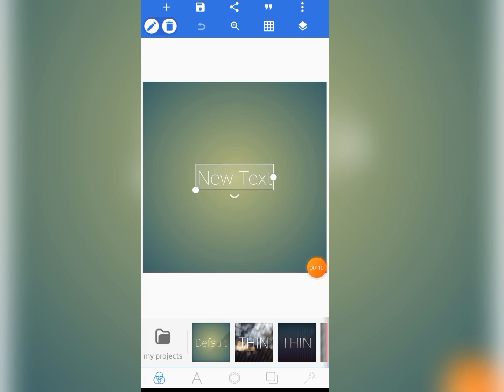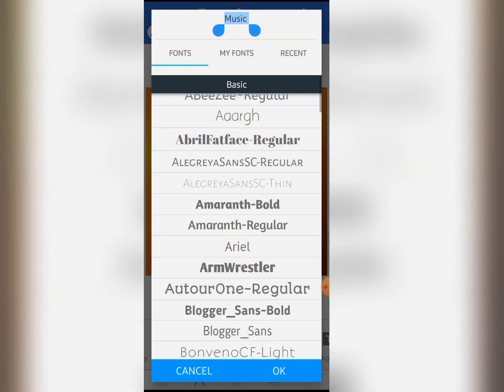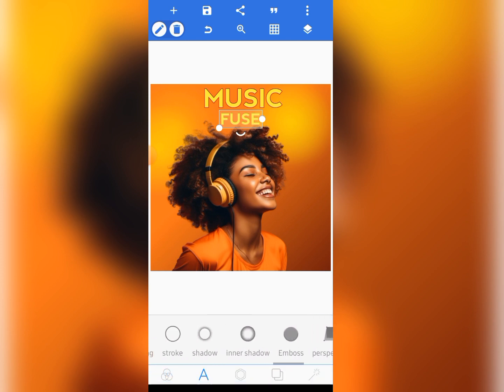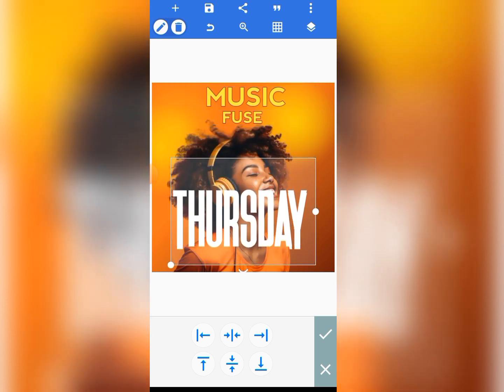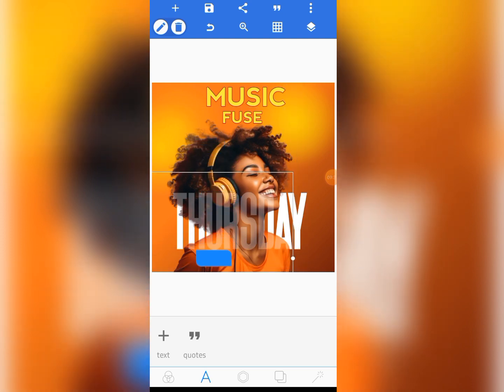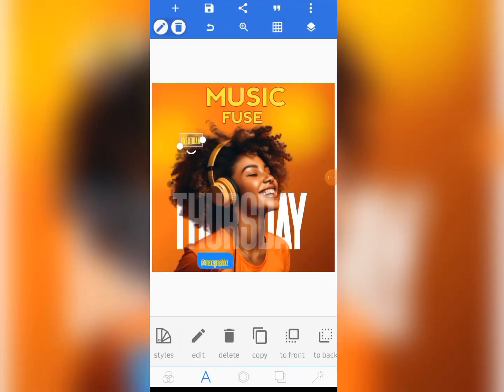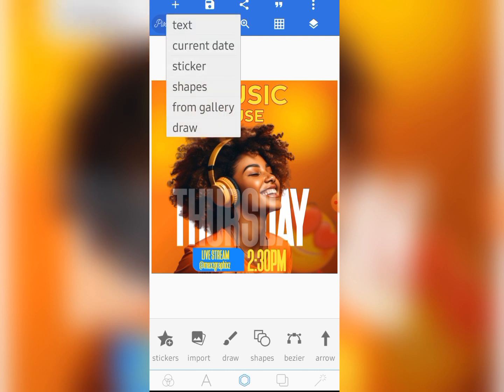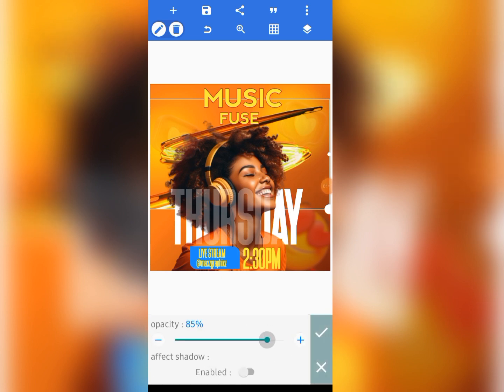How to create MUSIC FLYER | PIXELLAB TUTORIALS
In the video tutorials, you learn  step by ideas on how to design a music flyer

Simple explanation throughout the process highlighting what to do next after each step

IMPORTANT LINKS

Video tutorials on HOW to install additional fonts | PIXELLAB

1000 Google drive free fonts

Free site to download FONTS
Dafont.com